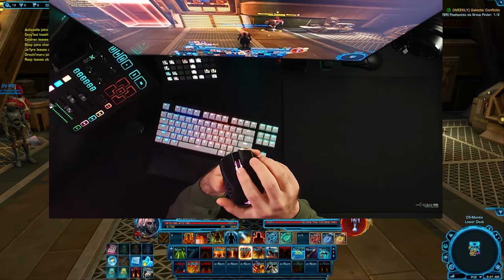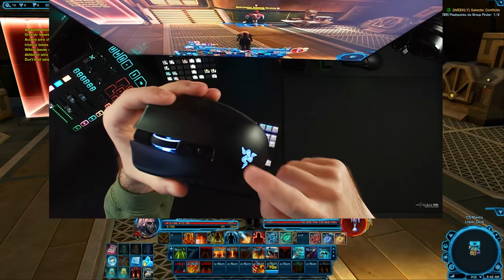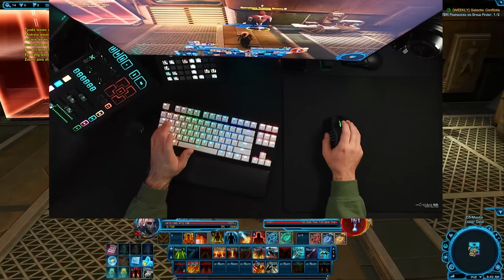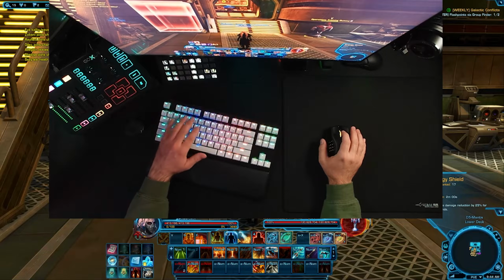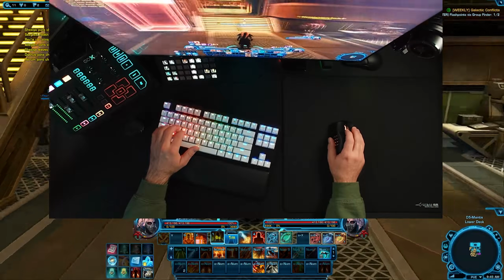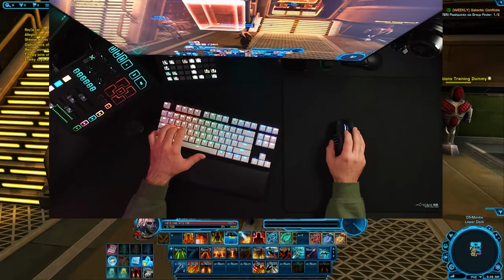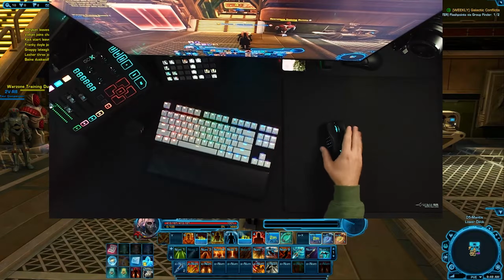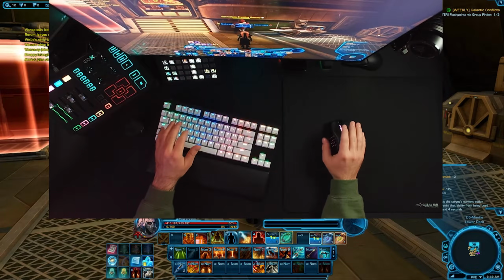How I Keybind In Swtor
Quick overview on how I keybind abilities with my mouse and keyboard in Star Wars The Old Republic.

Mouse: Razer Naga Pro
Keyboard: Razer Huntsman TE